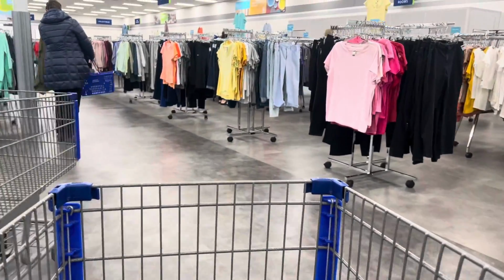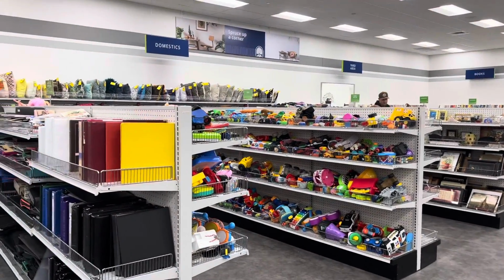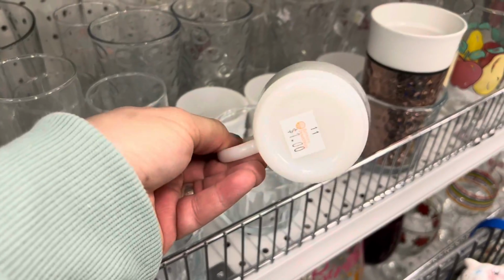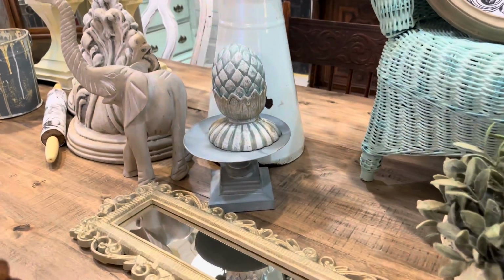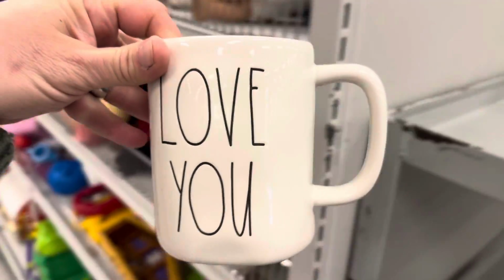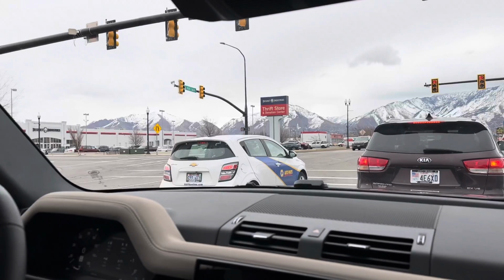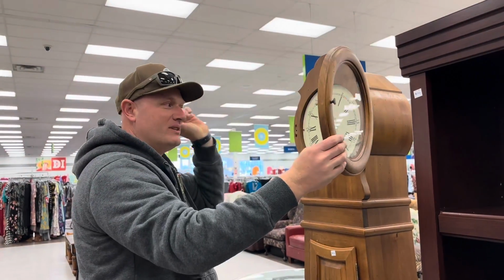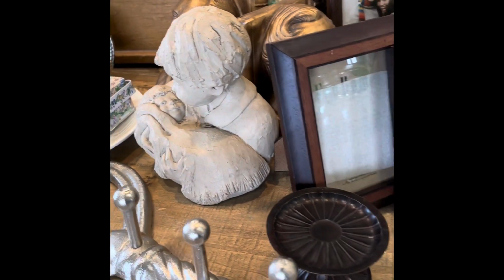High End Thrifting - How to make money thrifting - thrifting home decor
We were look for high end decor at the thrift stores. We thrift and flip for a living. We show you what we buy to make money thrifting.

Visit in person -
Jami Ray Vintage
We’re open 10-6 tues-Fri
Saturday 10-4